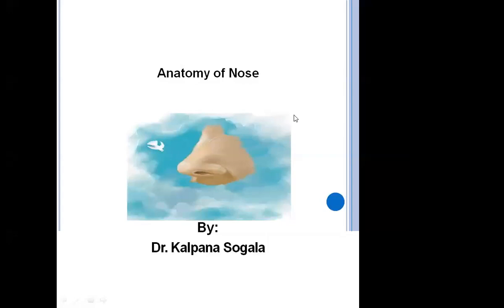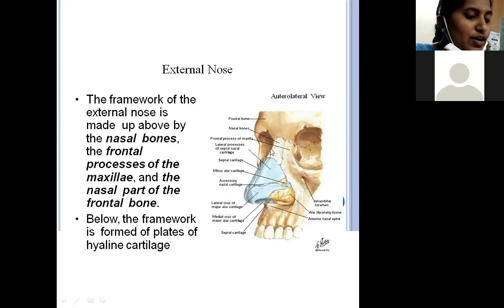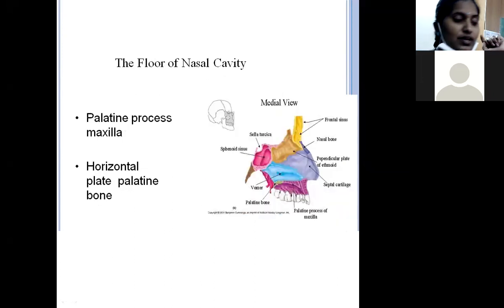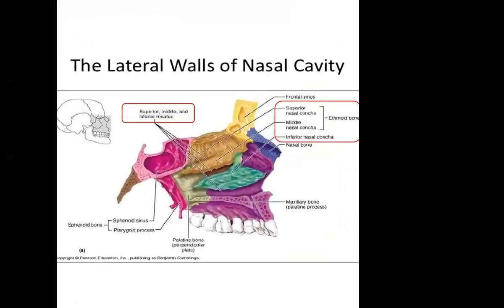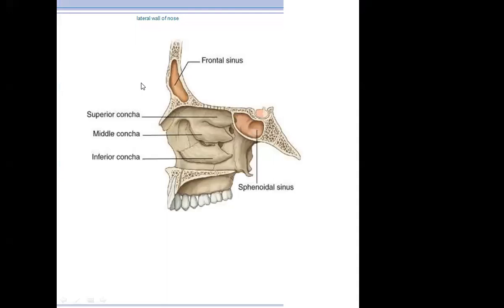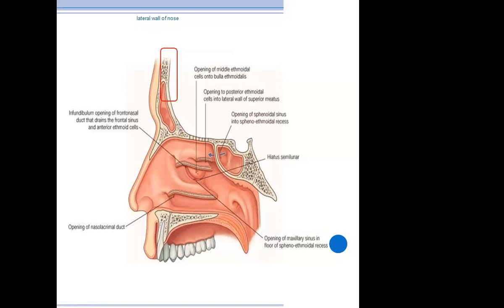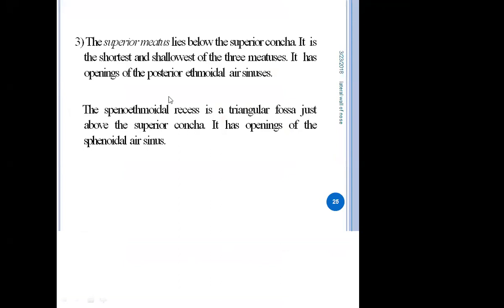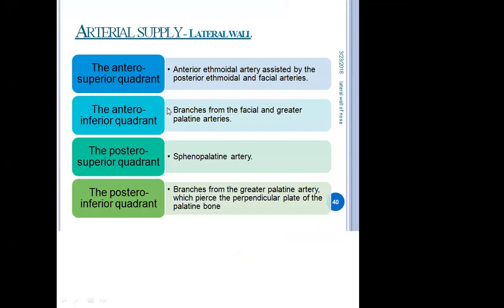Lateral Wall of Nose By Dr. Kalpana